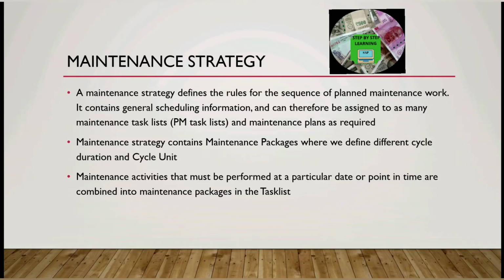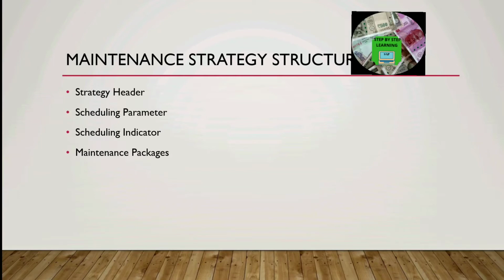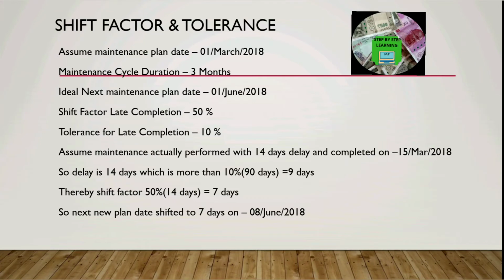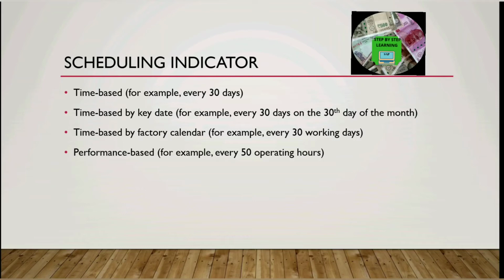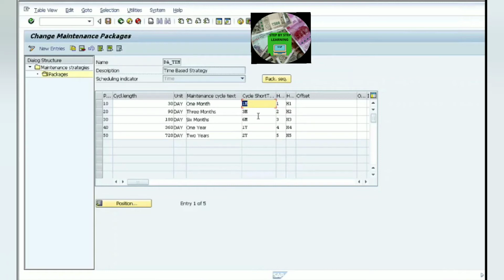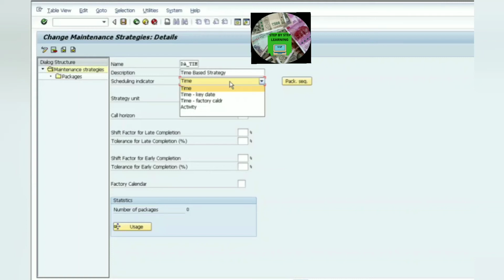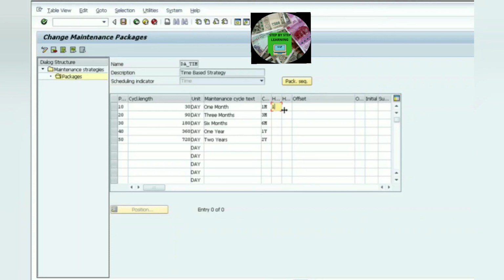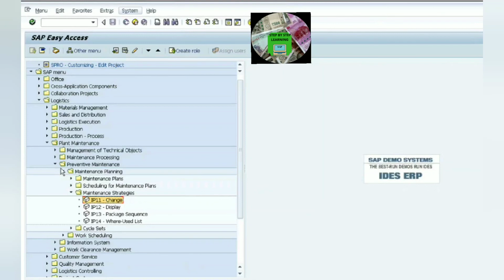HOW TO CREATE MAINTENANCE STRATEGY & IT'S CONCEPTS AT FIELD LEVEL(SAP PM MODULE TUTORIAL)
MAINTENANCE STRATEGY CONCEPTS AT FIELD LEVEL AND HOW TO CREATE IN SYSTEM(SAP PM MODULE TUTORIAL)